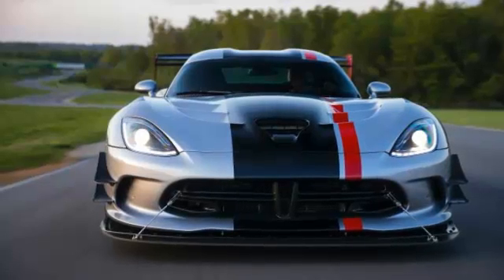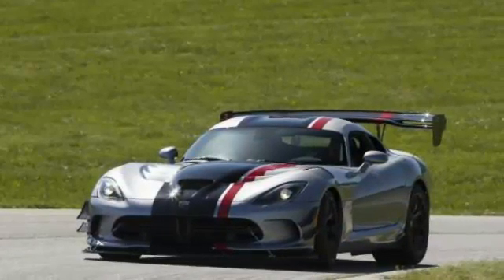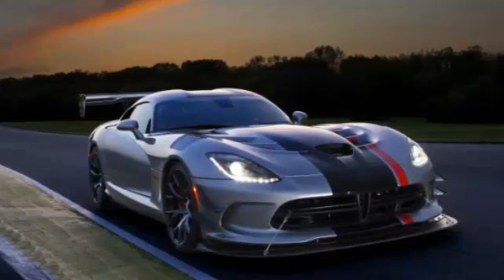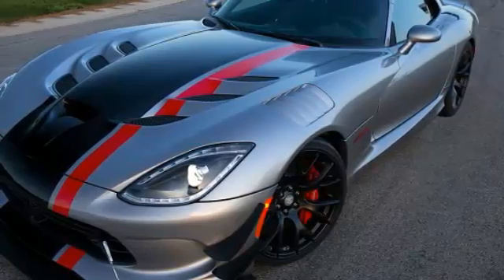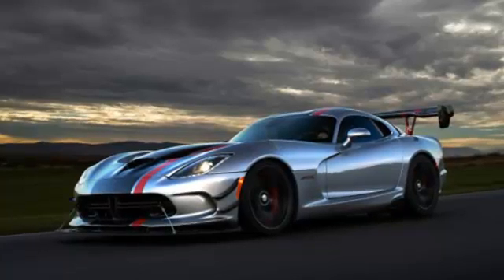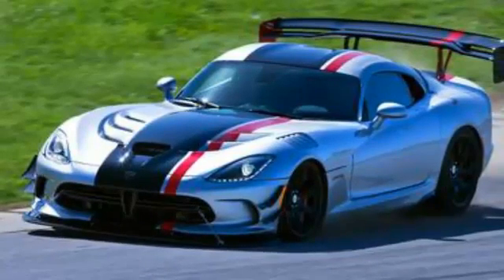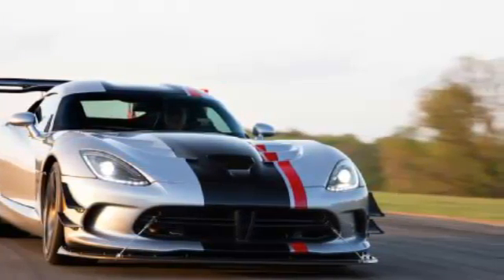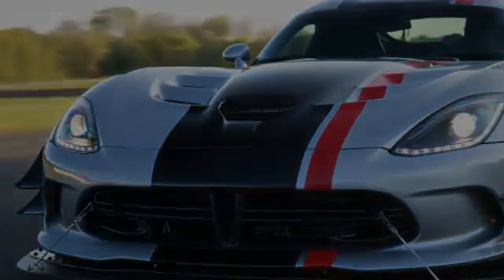You Can Now Order The 2016 Dodge Viper ACR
Most expensive luxury car today, You Can Now Order The 2016 Dodge Viper ACR